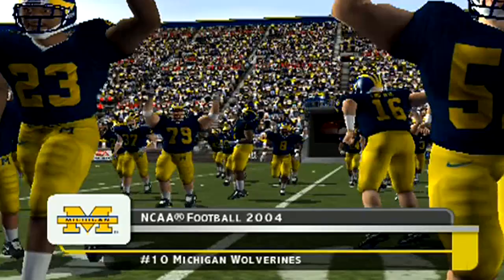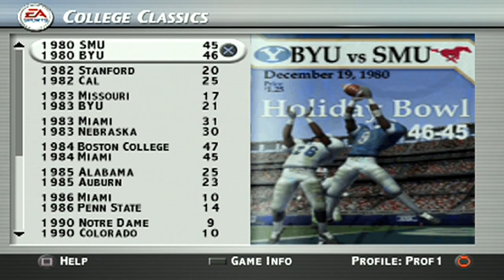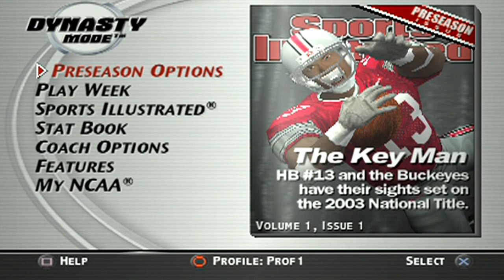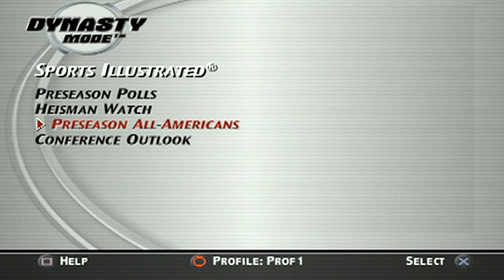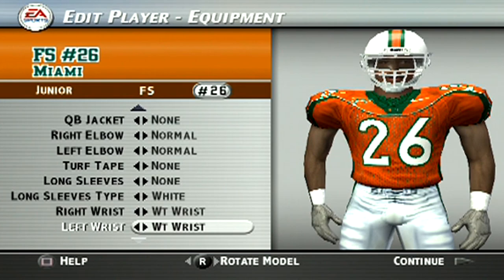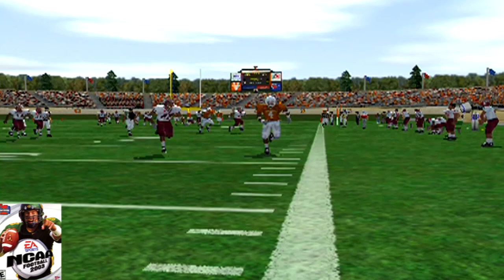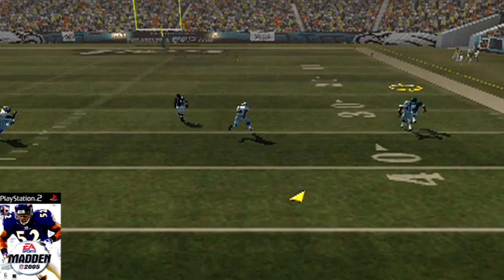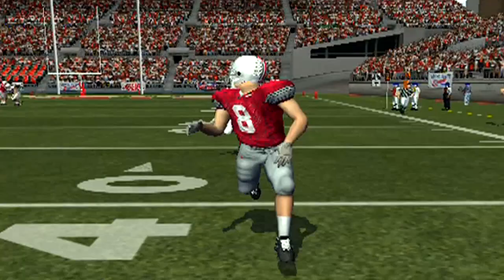A LOOK BACK AT NCAA FOOTBALL 2004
A look back at what NCAA Football 04 did better or before Madden NFL